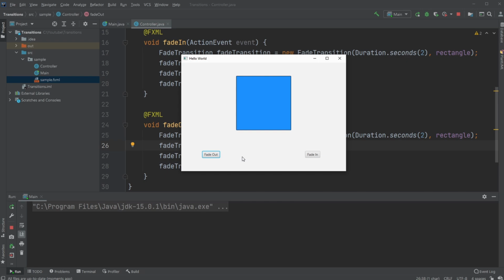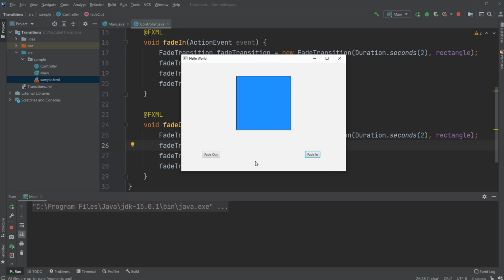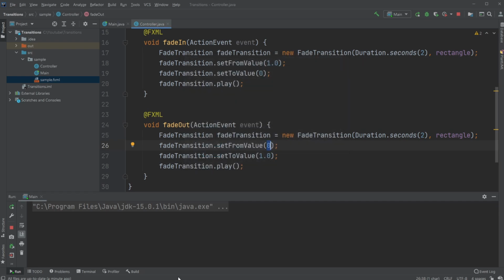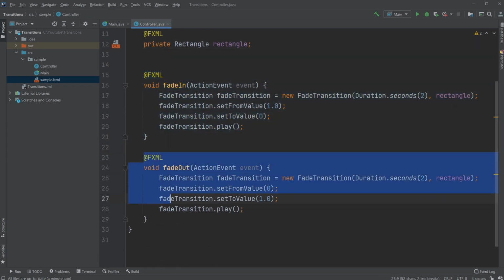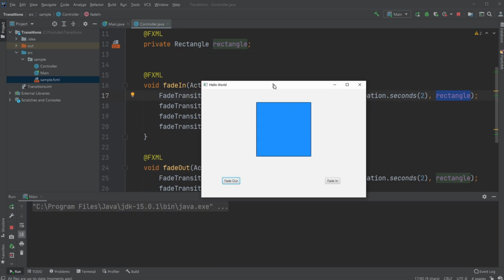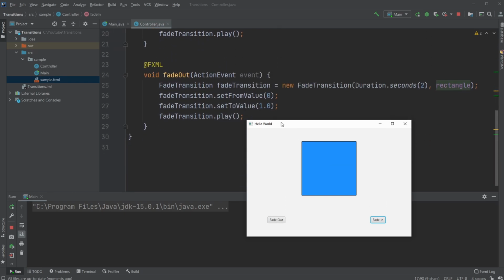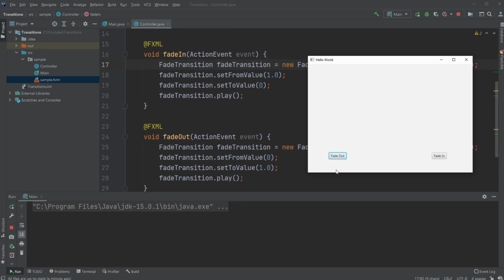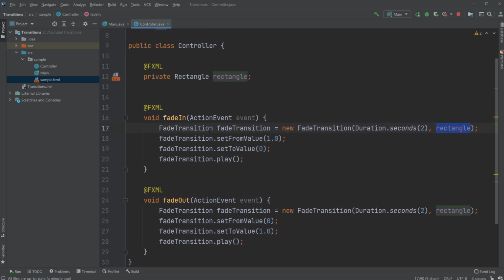JavaFX and Scene Builder - Fade Transition in and out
I created a small program showcasing how we can fade a rectangle in and out.